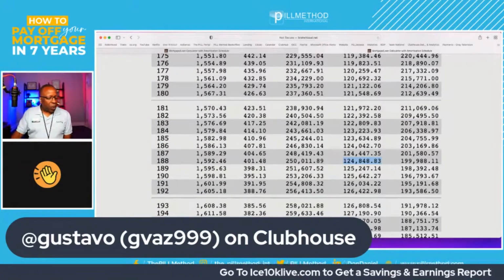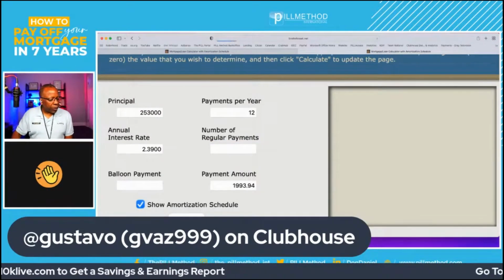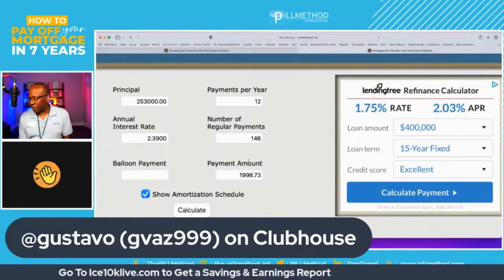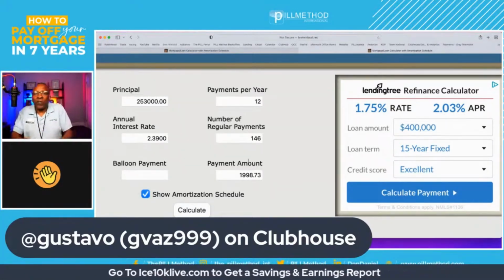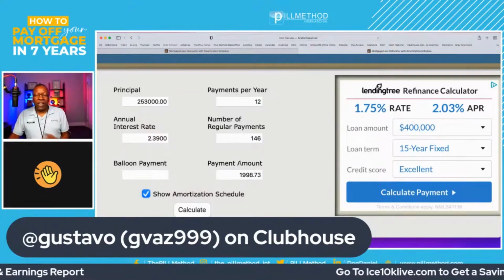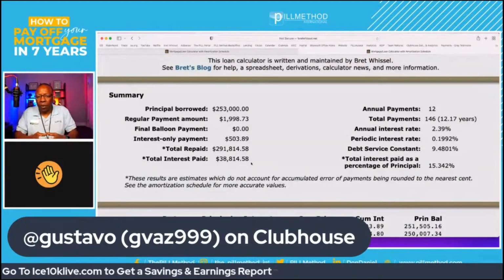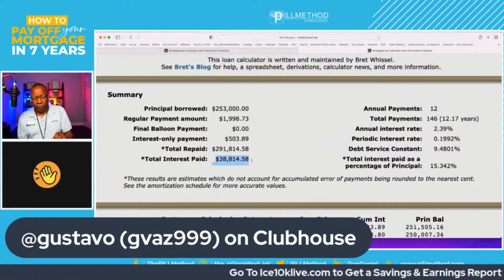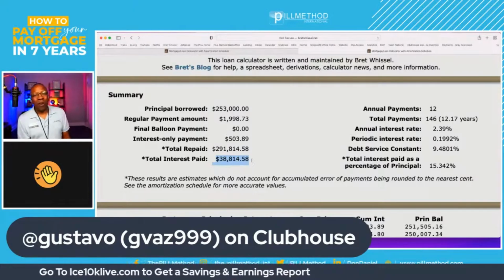SHOULD YOU PAY OFF YOUR PRINCIPAL OR RENTAL PROPERTY FIRST? SAVE INTEREST WITH RIGHT STRATEGY! PT 3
If you own two properties—one as your primary residence and the other as a rental—it’s important to understand how to approach paying off each mortgage strategically. Many people hold onto the mortgage on their rental property because of the tax deduction on the interest. However, it’s important to realize that the tax savings are only a portion of the total interest paid. For every dollar you spend on interest, you might only save about 27 cents in taxes, which means you're still losing 73 cents. By paying off the rental mortgage earlier, you can save significantly on interest and keep more money in your pocket.

For your primary residence, the strategy can be a bit different. You might have heard that making weekly or biweekly payments can help reduce your mortgage, but it doesn’t necessarily save you much interest unless those extra payments are applied directly to the principal. A more effective approach is to make extra payments toward the principal after your full monthly payment. This reduces the loan's overall life and saves you more in interest in the long run. The key is understanding how to apply your money in a way that maximizes savings.

The goal for both properties should be to reduce interest costs while managing your cash flow and taking advantage of tax benefits. If you've already saved a large portion of interest on your primary residence through previous extra payments, you might consider focusing on the rental property where there is still more interest to be saved. By understanding these strategies, you can make smarter decisions about how to pay off your mortgages faster and more efficiently, ultimately saving you money over time.